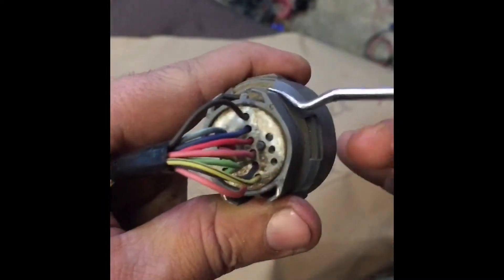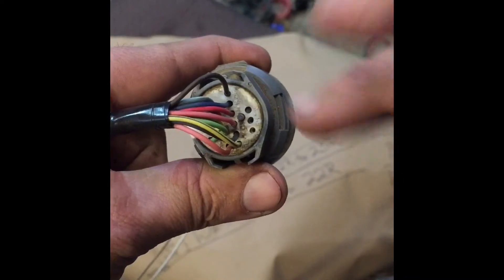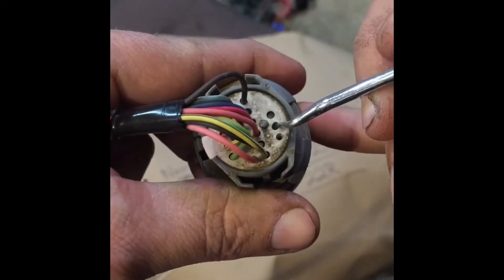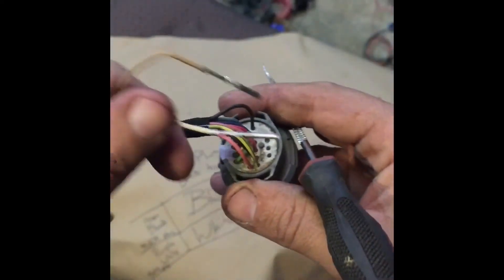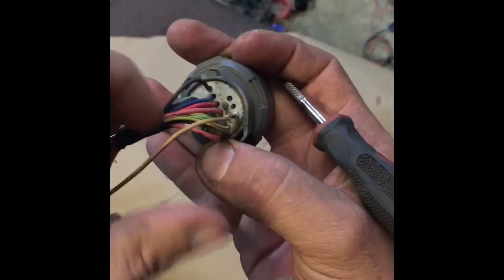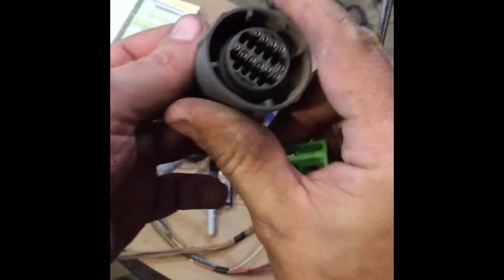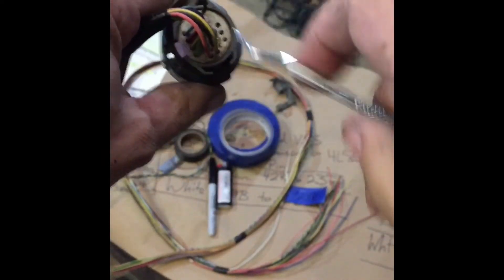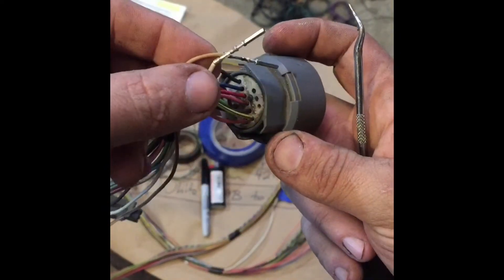4L60E to 4L80E Red/Blue Harness & Computer Pin Out Modification (Pt 1)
Part 1 of my 4L60E to 4L80E Transmission Swap With Necessary Harness & Computer Modifications. Any Red/Blue Computer